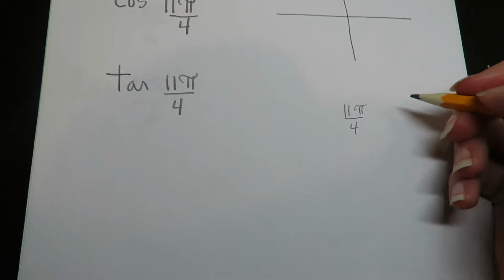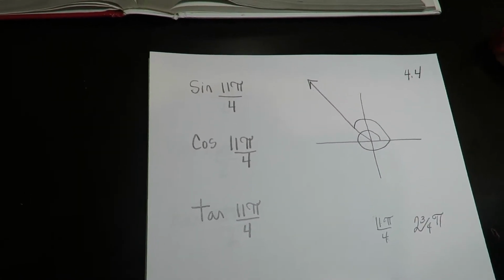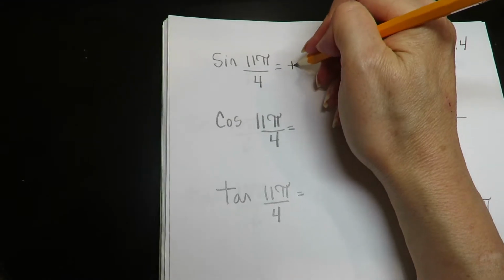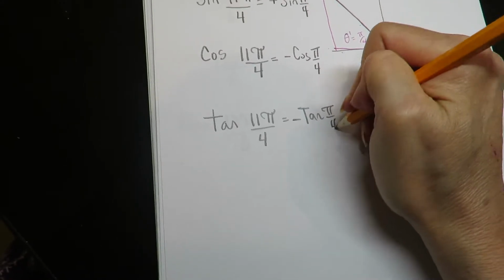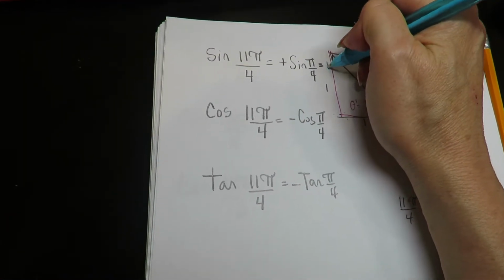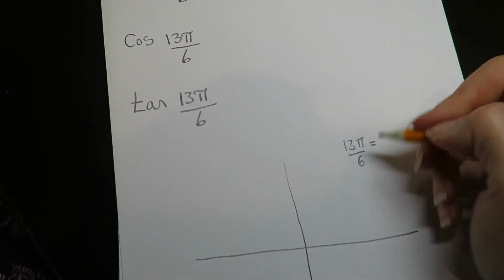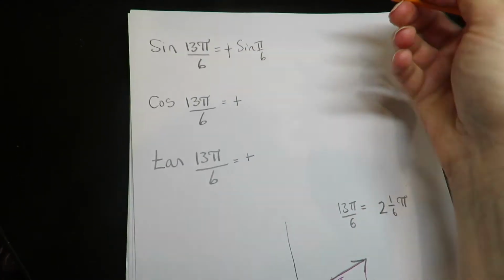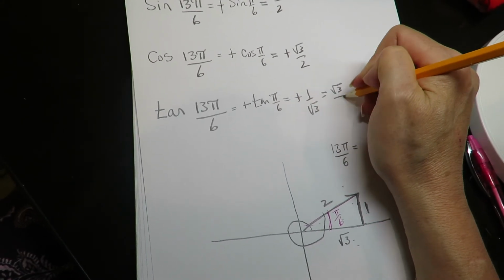(180) Section 4.4- Part 3